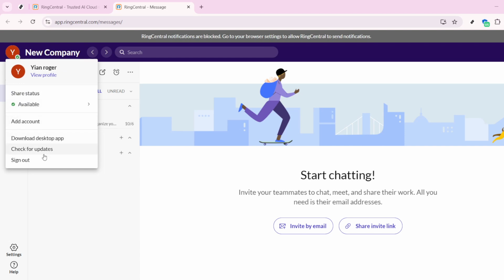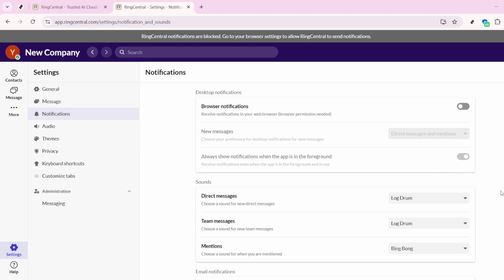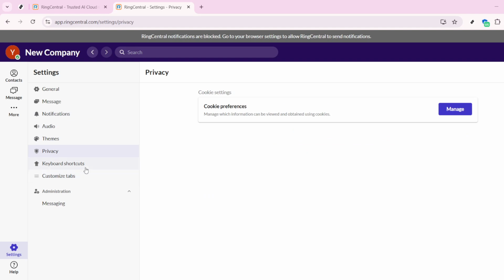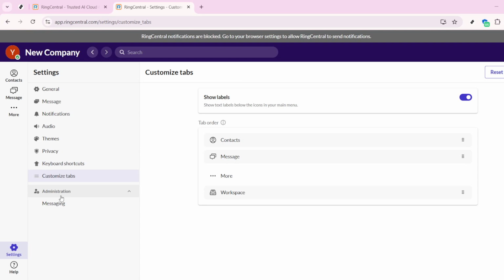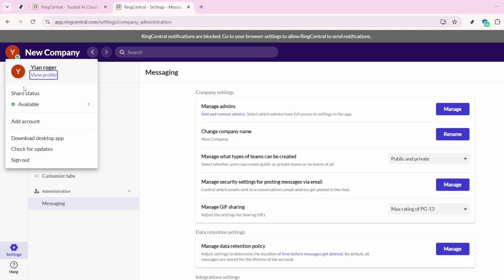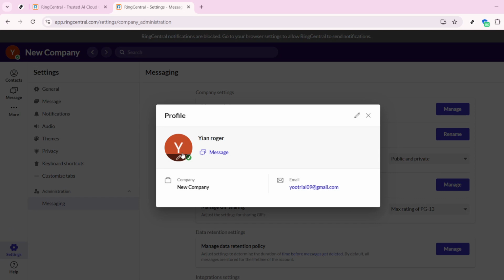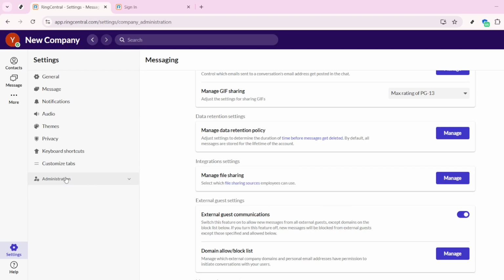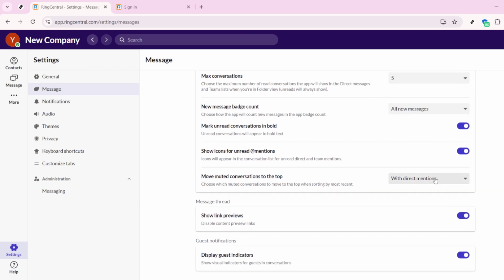How To Change Your Ringcentral Phone Number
How To Change Your RingCentral Phone Number (Step-by-Step Guide)

Whether you’re rebranding, moving locations, or simply need a new business number, RingCentral makes it easy to change your phone number through your account settings.

Follow these steps to update your number quickly and safely.

🔹 Step 1: Log In to Your RingCentral Account

Enter your email or phone number and password, then click Sign In.

Once logged in, you’ll be redirected to your RingCentral Admin Portal.

🔹 Step 2: Go to the Admin Portal (If Applicable)

If you’re an administrator, you can manage all users’ numbers.

Click Admin Portal from the dashboard.

Navigate to Phone System → Phone Numbers.

🔹 Step 3: Choose “Company” or “User” Number

You can change:

Company Number – your main business number.

User Number – a specific employee or extension’s number.

Click the number you want to change.

🔹 Step 4: Select “Change Number”

Click Change Number.

Choose your country, state, and area code (for a new local number).

Browse the list of available numbers.

Select your preferred number and click Next.

🔹 Step 5: Confirm and Save Changes

Review the details and confirm your selection.

Depending on your plan, RingCentral may charge a small fee for changing your number.

Click Finish to complete the process.

Your new number should activate within a few minutes to a few hours.

⚙️ Optional: Port an Existing Number

If you want to keep your current number but move it to RingCentral:

Go to Phone System → Phone Numbers → Port In.

Follow the guided number porting process.

Upload your Letter of Authorization (LOA) and recent bill from your carrier.

Processing can take 7–10 business days.